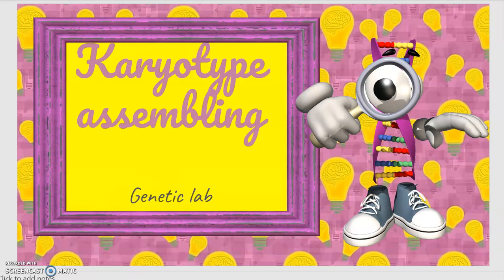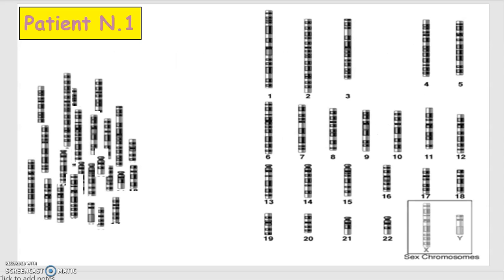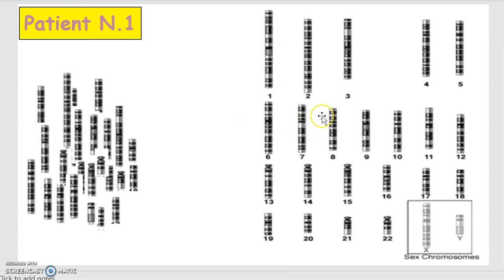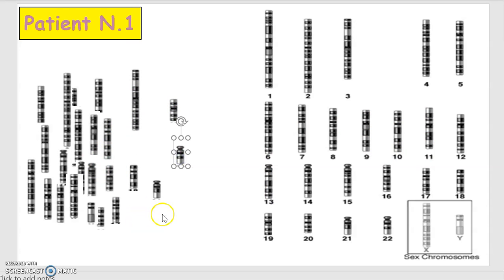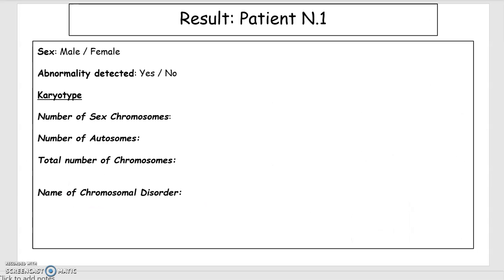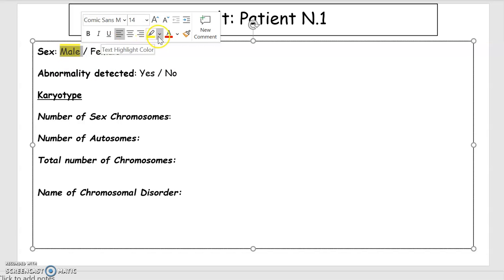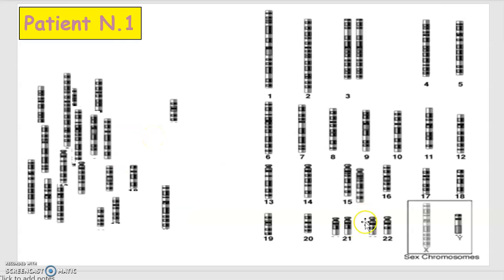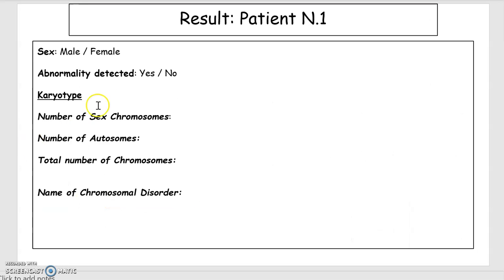Karyotype Lab Instructions